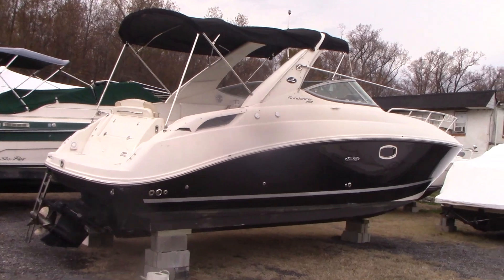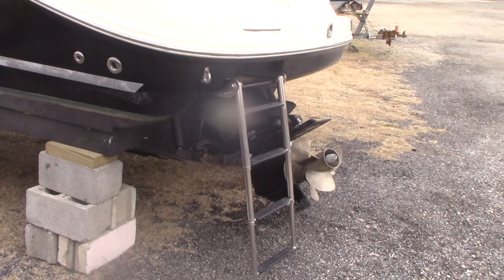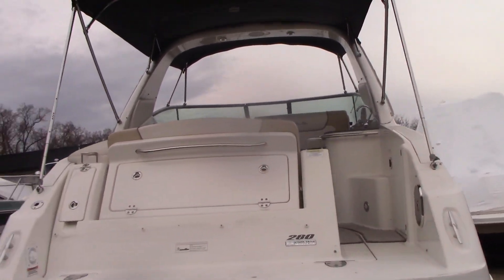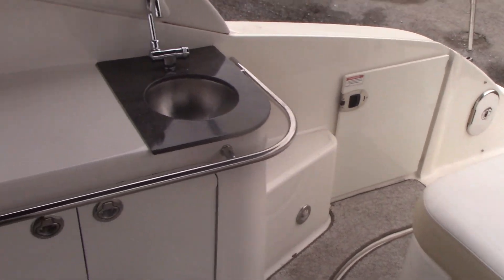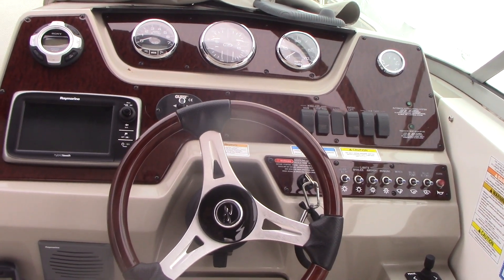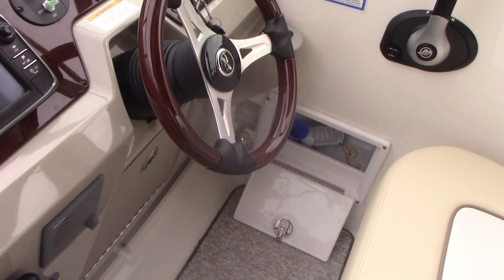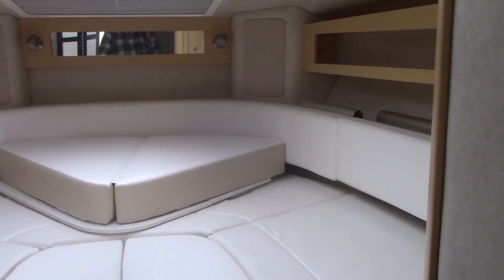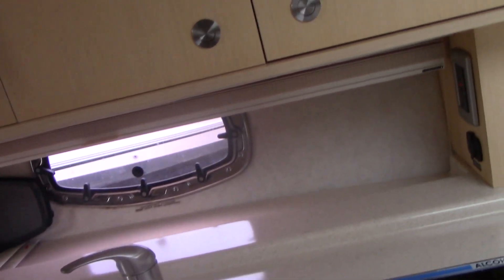2013 Sea Ray 280 Sundancer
Bow Thruster. Generator. Only 130 hours of use.

This is a 2013 Sea Ray 280 Sundancer powered by a 350 Mag MPI engine and Bravo III outdrive with only 130 hours of use. Some key features include: Air Conditioning/Heat, Generator, Bow Thruster, Windless Anchor, Vacu-Flush head system, Am/fm radio, Battery charger, dual batteries, Refrigerator, Full bimini top with canvas enclosure, plus so much more. These are the ideal weekend getaway boats….
This sale Does not include a trailer. We are Venture trailer dealers and would be happy to price a new one for you.

2426 Holly Neck Rd. Middle River, MD 21221
SHARE THIS BOAT!